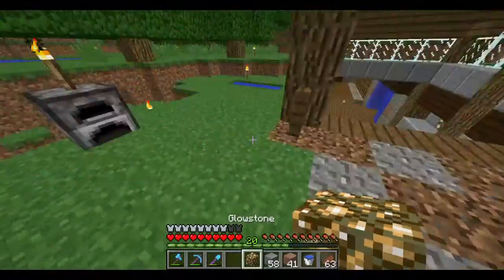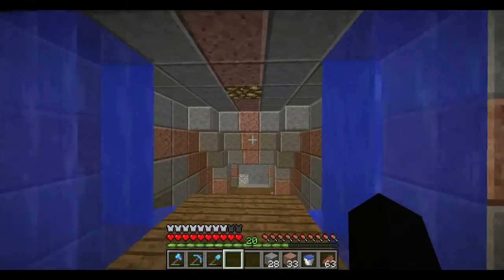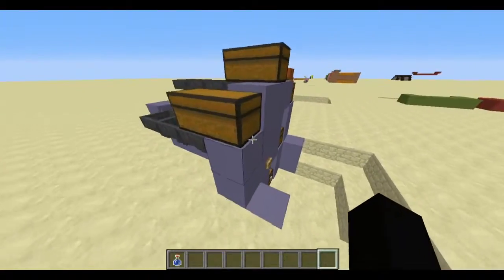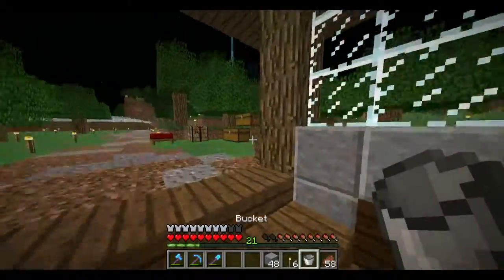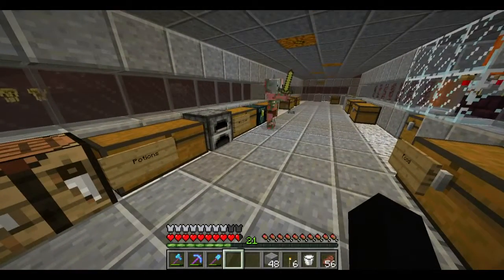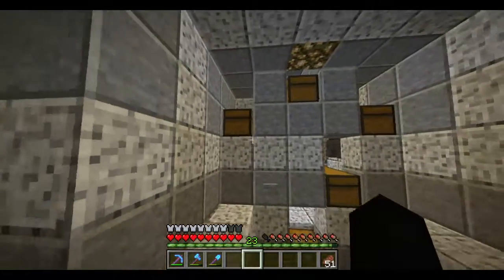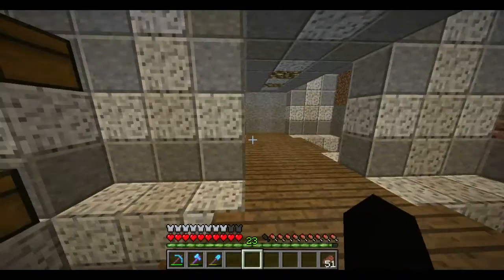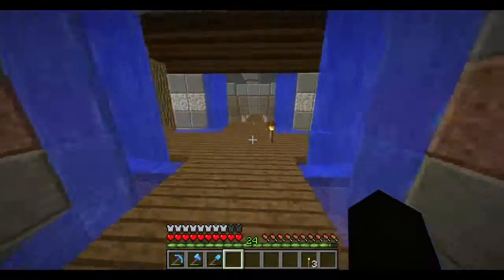POTIONS FOR EVERYBODY - Project Singularity Minecraft (32)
We do a lot of work on our spawn area and do some automatic potion brewing machines. Along with some farms for said potions and finishing up our enchanting area.